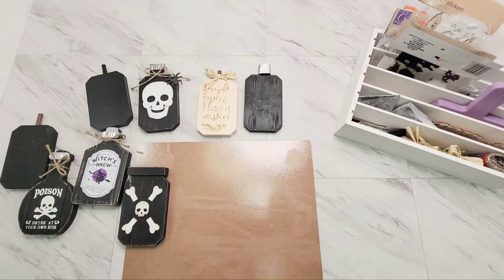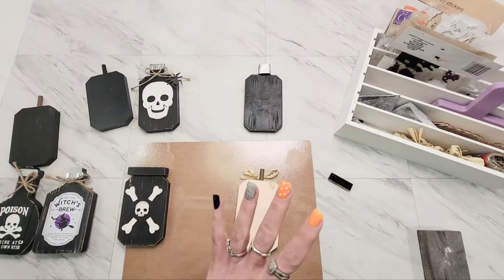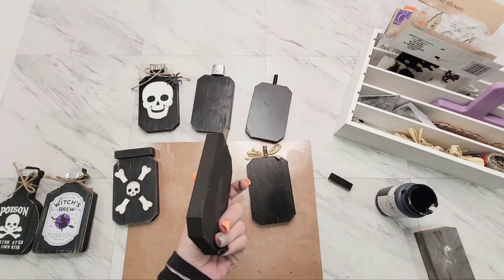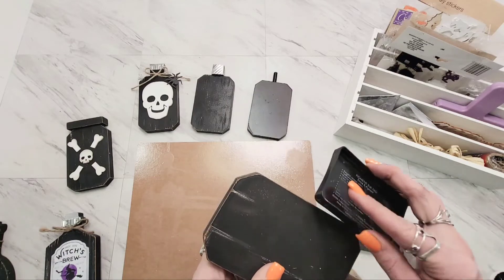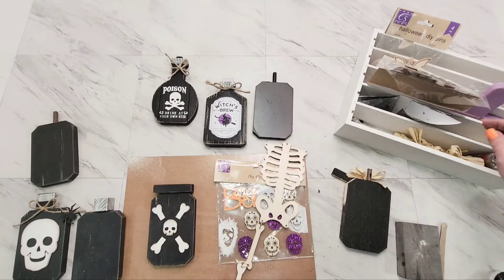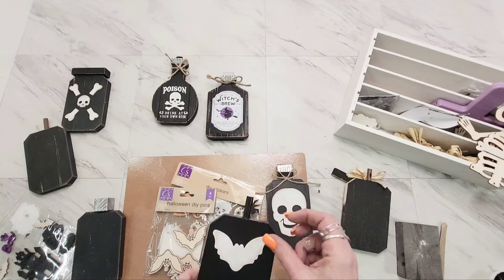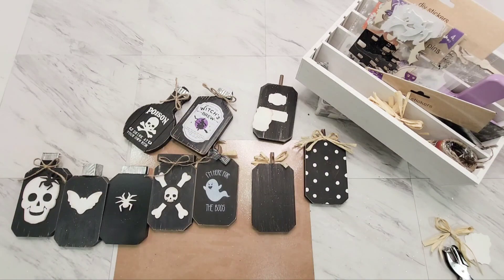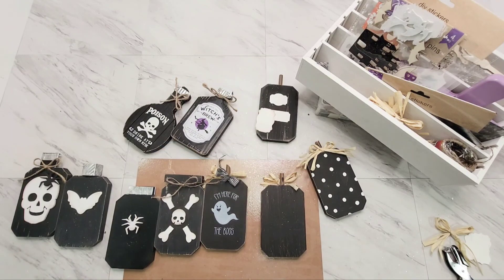Dollar Tree halloween potion bottles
This tutorial will show how to create these potion bottles using the Dollar Tree fall pumpkins.